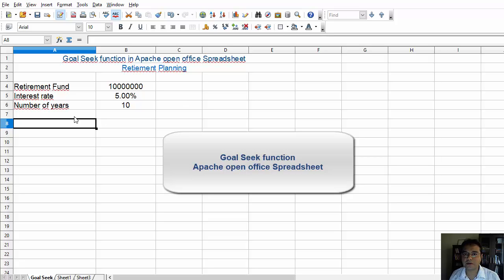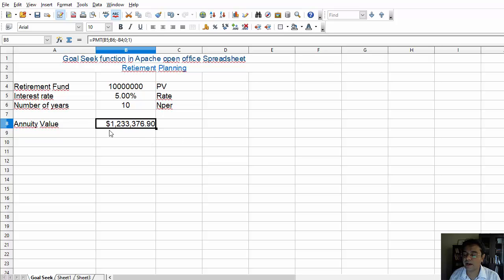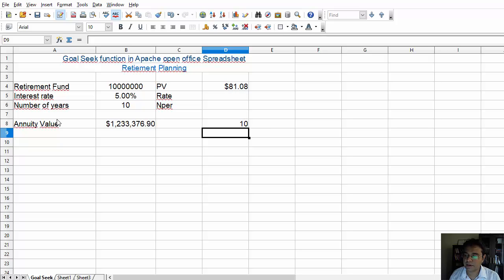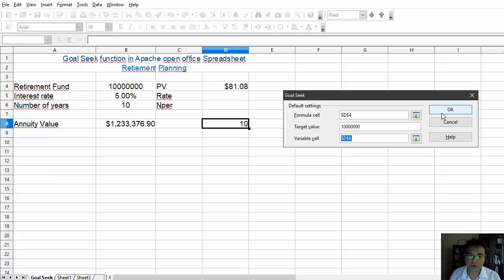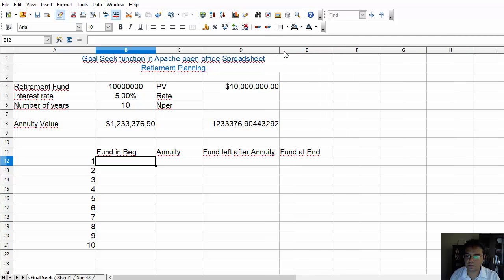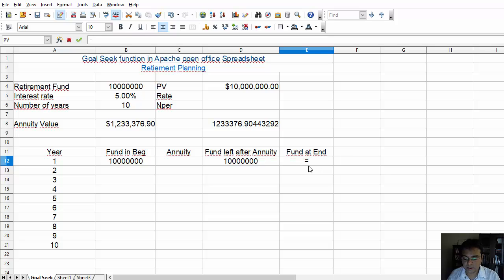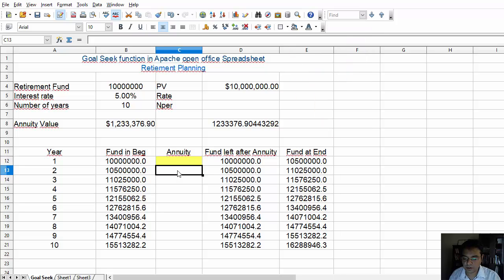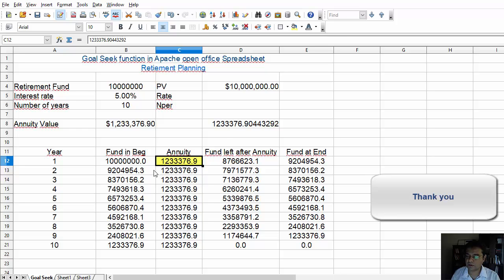Goal Seek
Goal Seek function in spreadsheet. Understanding Goal seek is important to solve financial problems. Goal is basically use to find the unknown value, which works through iteration and achieve the target value.
This video explain how Goal seek works in apache open office spreadsheet.